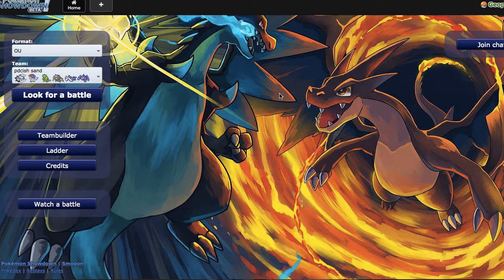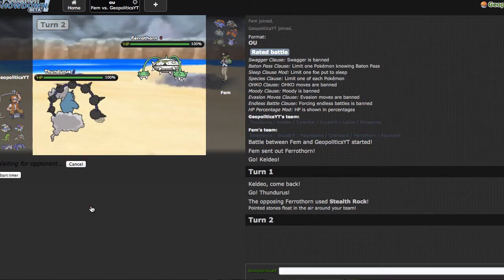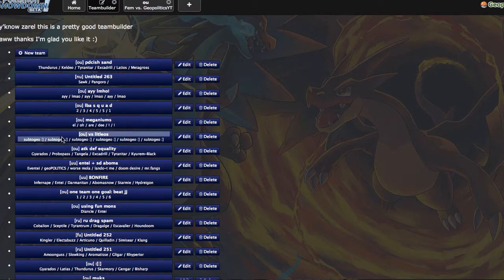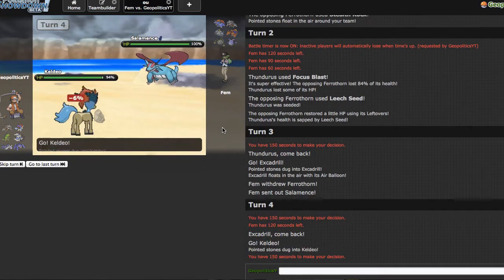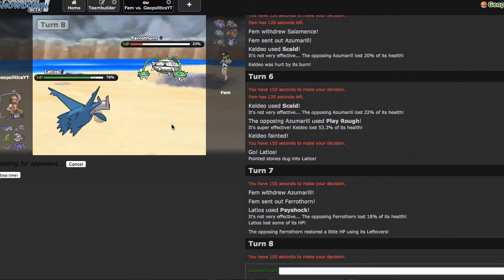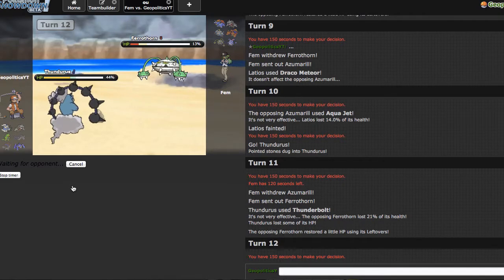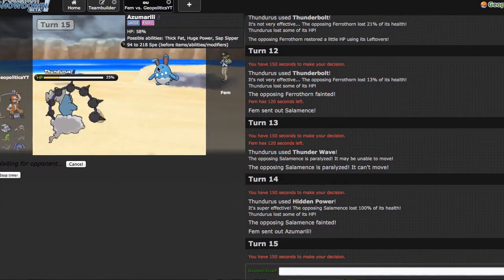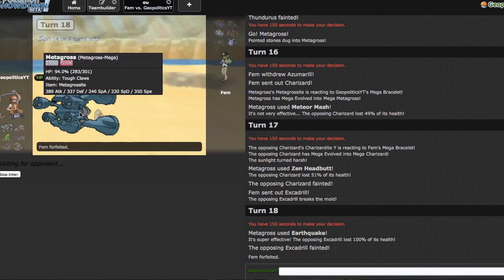Pokemon Showdown Live #67 - "Thundy Flexin" [ORAS OU]